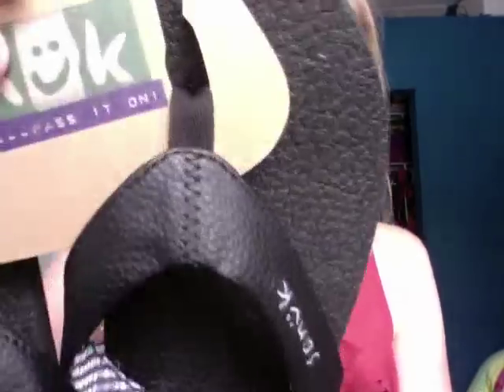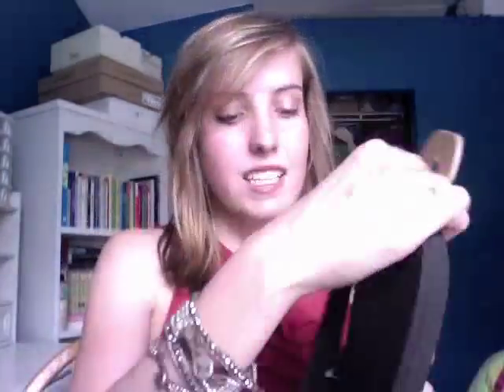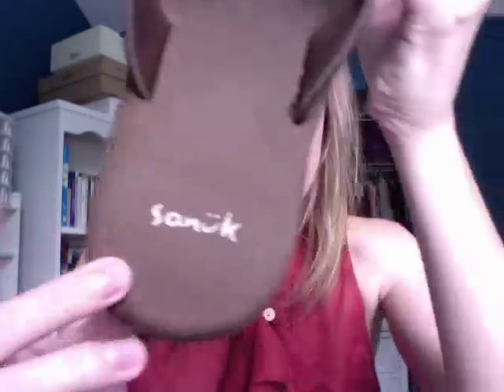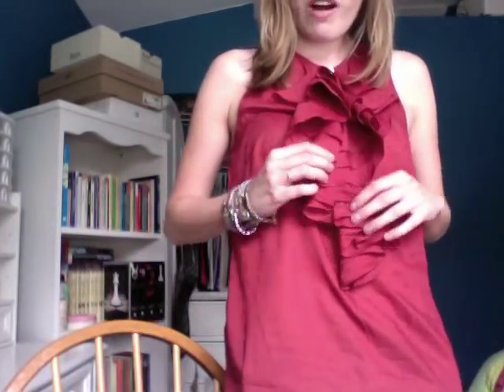Flipflops made outta YOGA MAT!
I love Sanuk flipflops! Their website is so cool...
I have the yoga mat in black and the sundial in brown. Love em! :)
Care